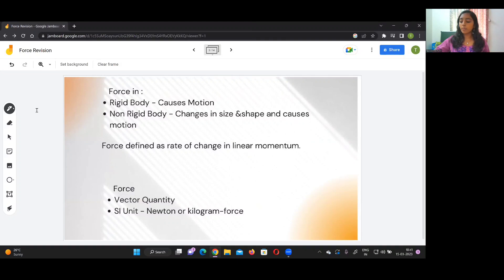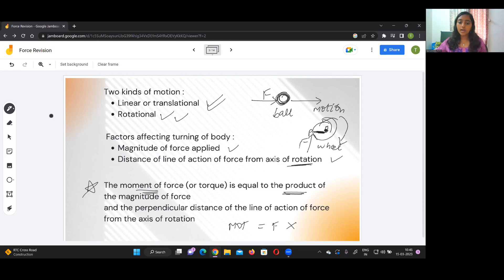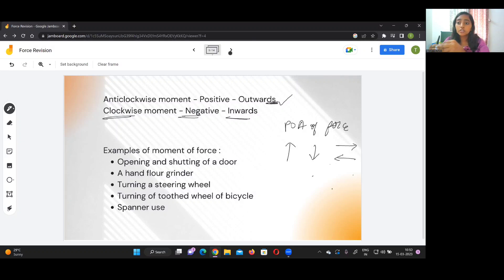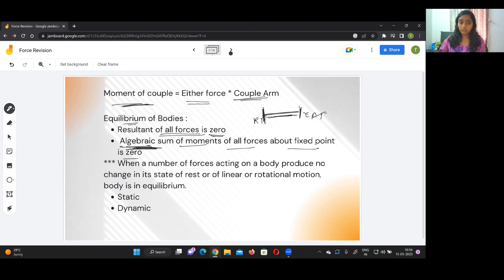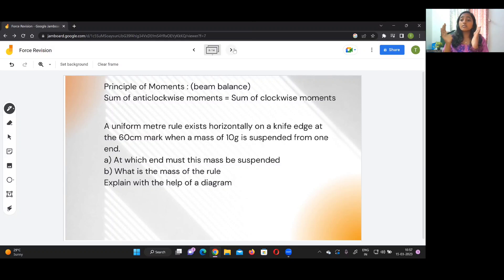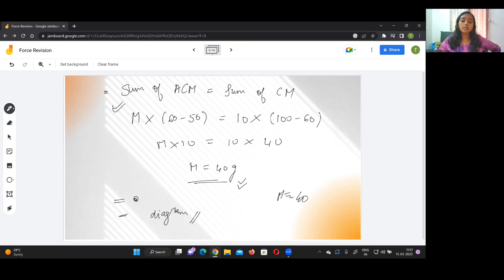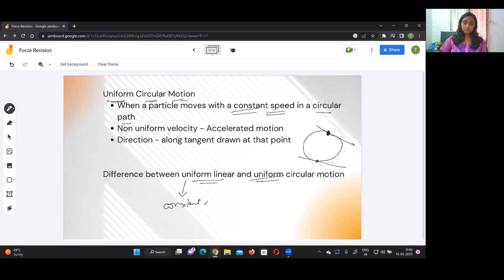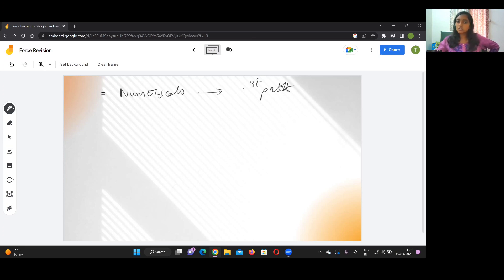ICSE Class 10 Physics | One-shot Explanation of Force Chapter | Tejaswini | SWS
In this video, Tejaswini (doing her B.Tech Computer Science now) does a one-shot crisp explanation of Force chapter for students of ICSE Class 10.